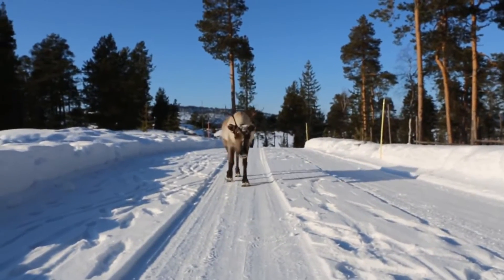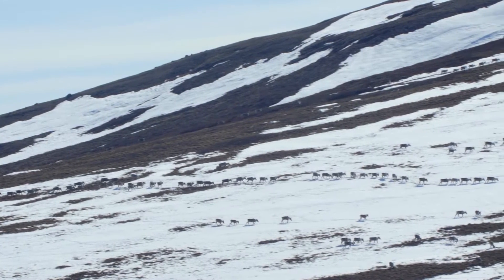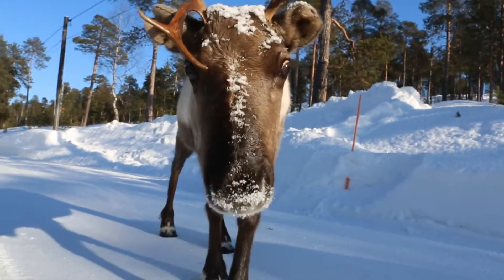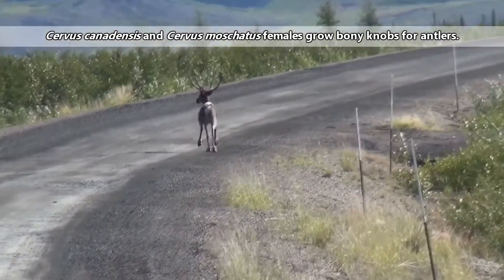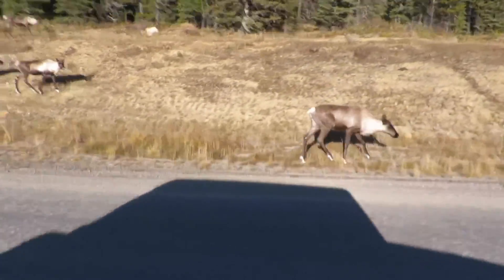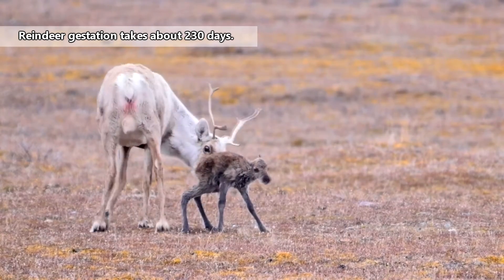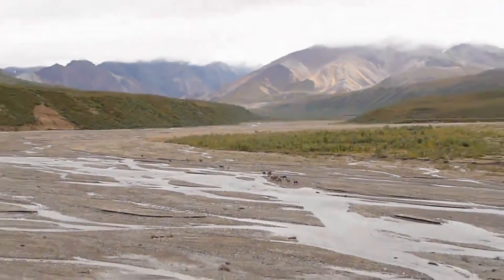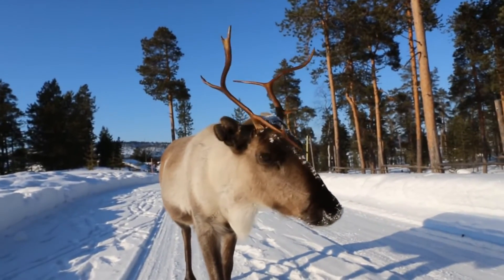Reindeer facts: also CARIBOU facts! 🎅 Animal Fact Files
Reindeer, who are also known as caribou in North America, are some of the most iconic deer species because they represent what some consider the greatest time of the year. Because the two are one in the same, this video focus on both reindeer facts and caribou facts! Reindeer can't fly like the legends tell and, in fact, because Santa's reindeer are typically represented with antlers this would imply all of Santa's reindeer are females! Male reindeer drop their antlers before Santa's holiday season sleigh ride, so the reindeer pulling his sled with their fancy antlers have to be females. Unfortunately, all this publicity isn't help to save this species from the global climate crisis.

Scientific Name: Rangifer tarandus
Range: arctic and sub-arctic regions of North America, northern Europe and Siberia
Size: 180-400lbs (82-181kg); 33-59in (84-150cm) shoulder height
Diet: lichen, leaves, grasses, mushrooms, etc. - they have been known to eat their own fallen antlers (likely for calcium)

Reindeer NAME 0:00
Reindeer SPECIES AND RANGE 0:13
Reindeer VS ELK 0:34
Reindeer AAPPEARANCE 0:44
Reindeer MIGRATION 1:03
Reindeer SIZE 1:25
Reindeer ANTLERS 1:42
SANTA'S REINDEER 2:30
Reindeer PREDATORS 2:40
Reindeer LIFE CYCLE 3:04
Reindeer HERDS 3:37
Reindeer DIET 4:06
Reindeer LIFESPAN 4:23
Thanks / Outro 4:33